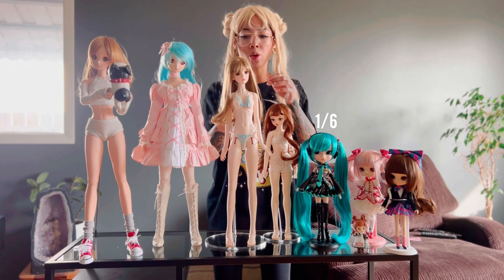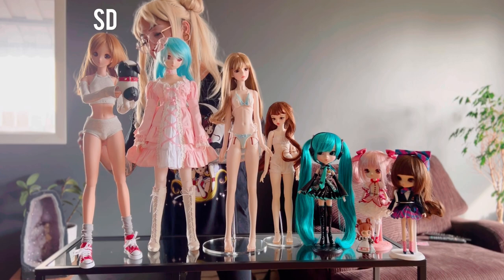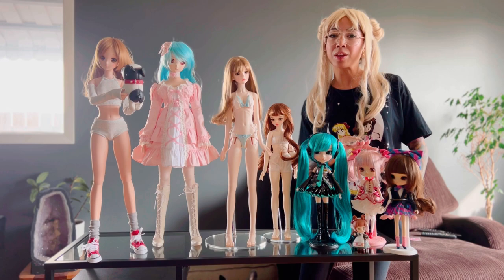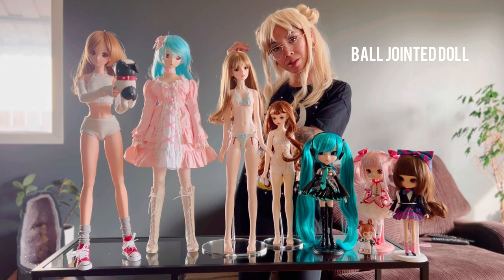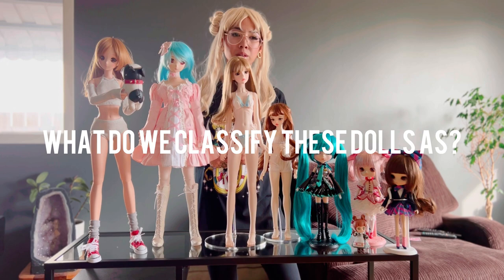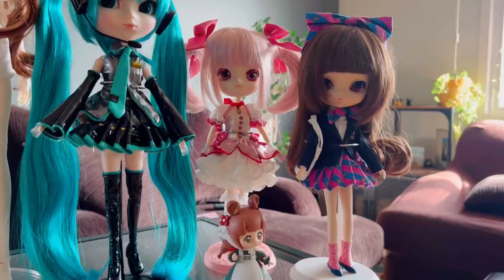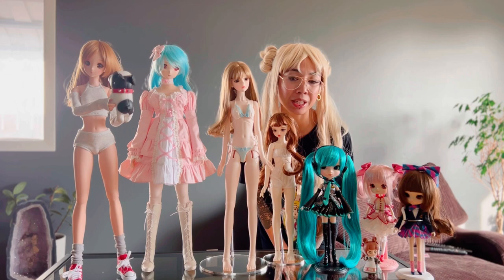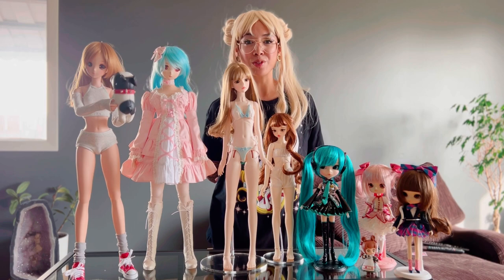DOLL SCALE: What Do 1/12, 1/8, 1/6, 1/4, & 1/3 Mean?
0:00 Intro
0:41 Dollfie Dream 1/3 SD
2:14 Popular 1/6 Heights
2:24 1/8 Dal Doll
2:38 1/2 Size Smart Doll
2:45 MSD & Yo-SD "Types"
3:34 Vinyl VS. BJD
3:55 Pullip Dolls
4:32 Accessories, Furniture, Clothes Scale
5:40 MSD 1/4 Fairy Castle
5:54 Tiny & Micro
7:17 How Expensive?

💟Micro 9CM & Lower (Used blind box toy as reference)

💟1/12 Tiny Doll 10-19CM

💟1/6 Yo-SD (Pullip, Barbie, Rainbow High) 20-34CM
BJD world Yo-SD tend to be thicker in the legs & childlike but obviously Pullip (In Video) is slender and mature
"Young Standard"

💟1/4 MSD 36-48CM American Girl
BJD world slim or mature
Fairy Castle is a MSD or 1/4 Scale (In Video)
Youth 10-12 Year Old for the thicker legged ones
Teen 13-19 Year Old for the slimmer ones
"Mid Standard Doll"

💟1/3 SD 50-68CM The first resin BJD dolls were in the SD category
Dollfie Dream Dream Dynamite, Smart Doll (In Video)
"Standard Doll"

💟70CM In the beginning Male BJD but now both genders

💟1/2 Half the Size of Average Adult

(These terms Yo-SD to SD were coined by Volks but adopted by the rest of the BJD community)